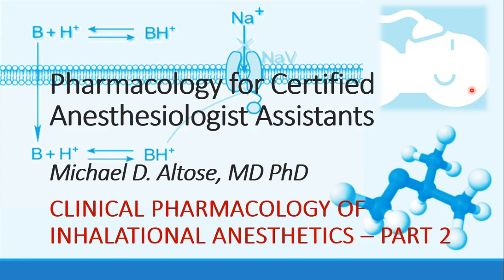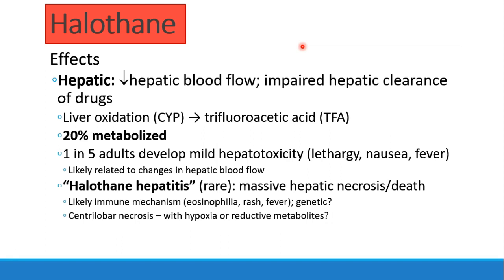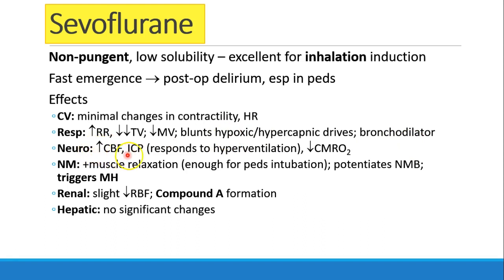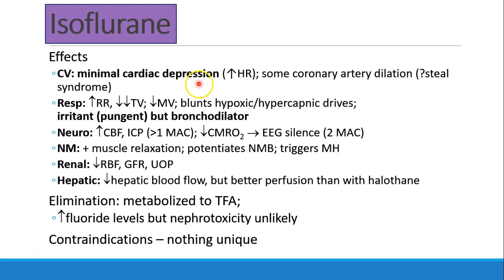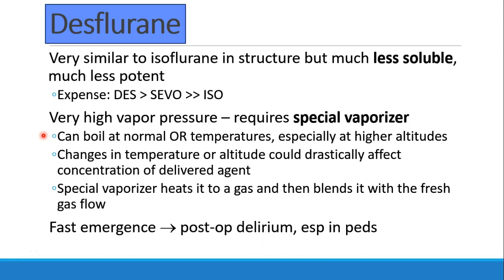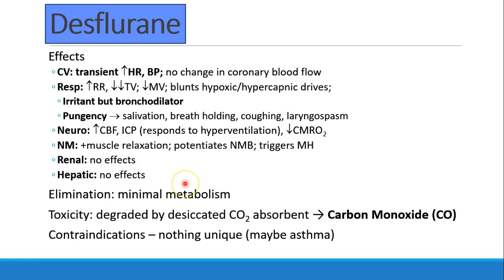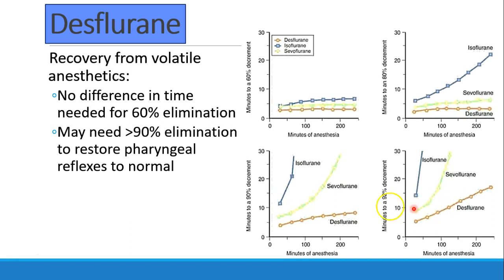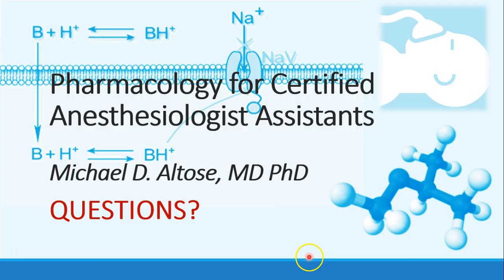Pharmacology for Anesthesia 05 Clinical Pharmacology of Inhalational Anesthetics Part 2